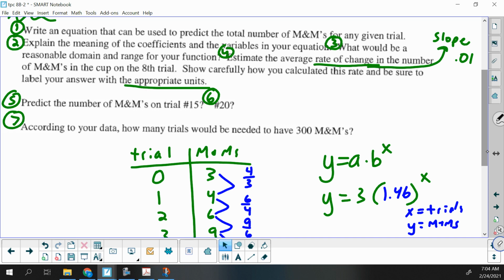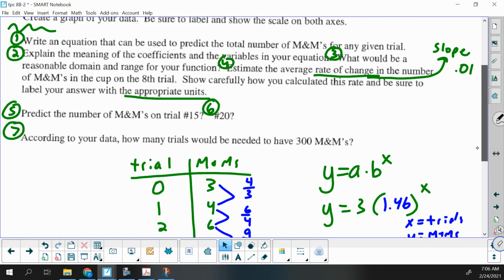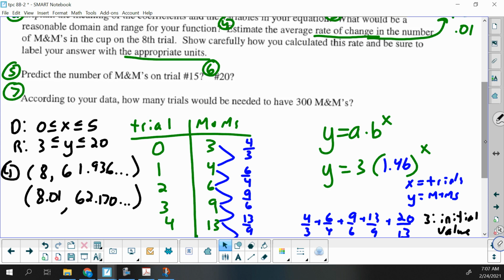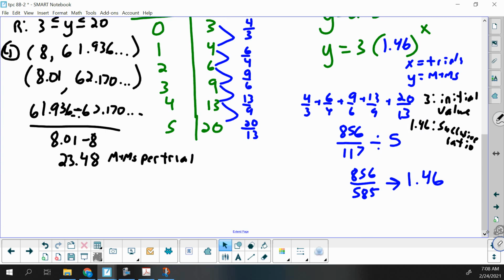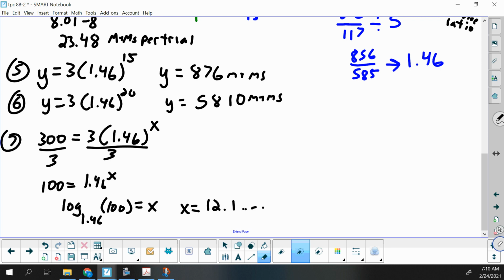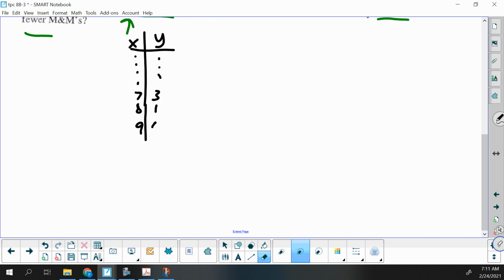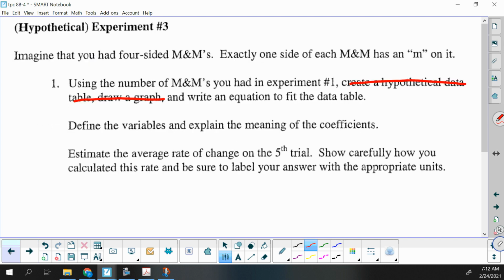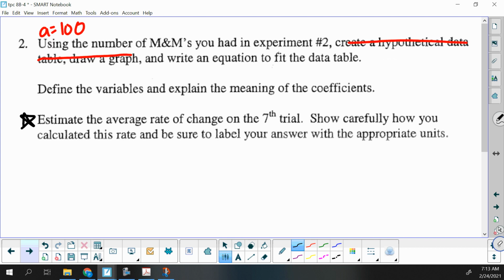Pre Calc with Stats Unit 8B Day 4